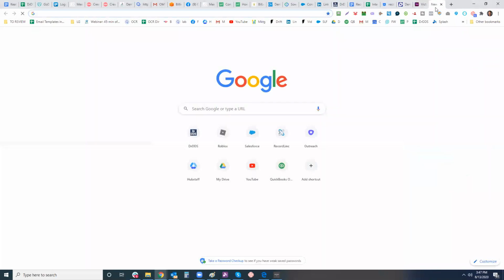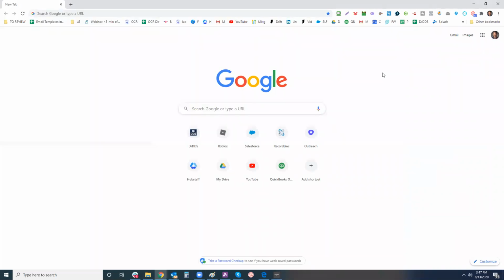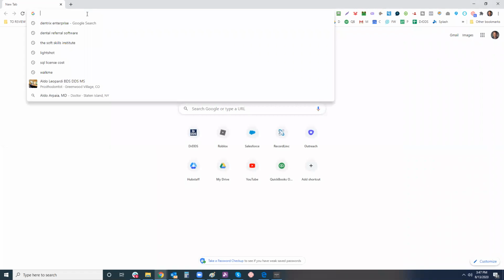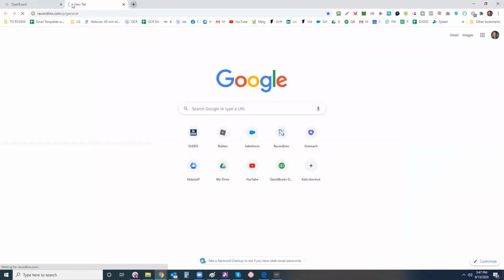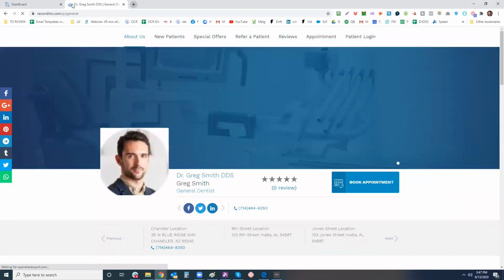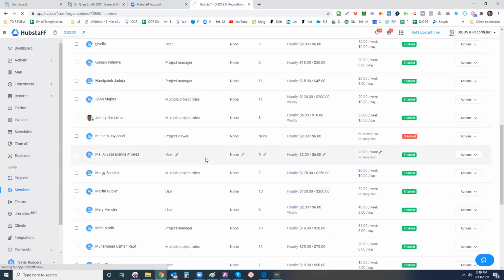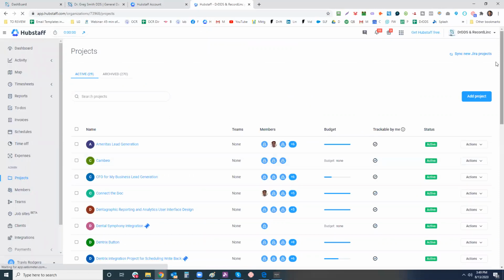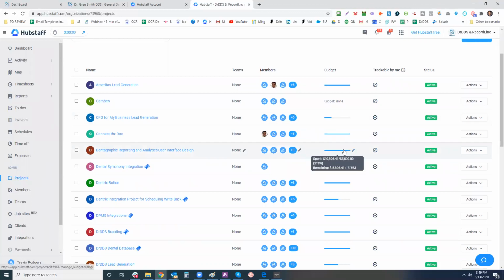Schedule Widget Dr. Eric Rindler talks to Travis Rodgers of DrDDS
In this video, Dr. Eric Rindler from the Schedule Widget talks to Travis Rodgers of DrDDS about the Schedule Widget and how it can help your dental practice.

If you're looking for a way to manage your dental appointments more efficiently, the Schedule Widget is a great tool to consider. Dr. Rindler talks to Travis Rodgers of DrDDS about the Schedule Widget and how it can help your dental practice. If you're interested in learning more about the Schedule Widget or would like to speak with Dr. Rindler about it, be sure to watch this video!

Learn More About Other Channels_🙊